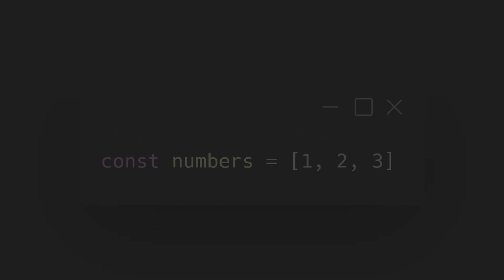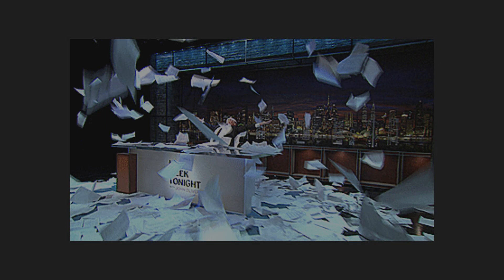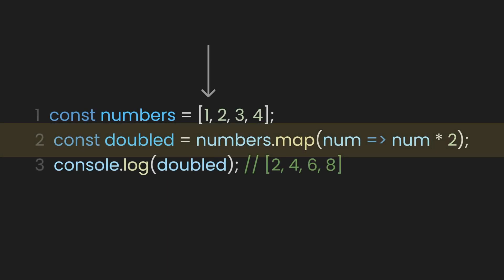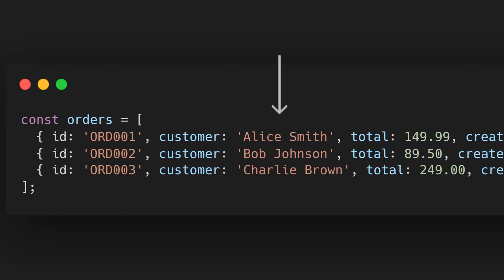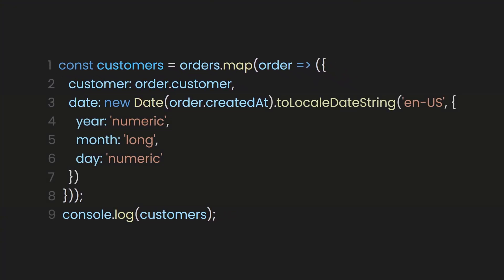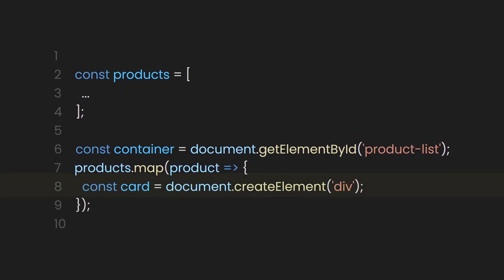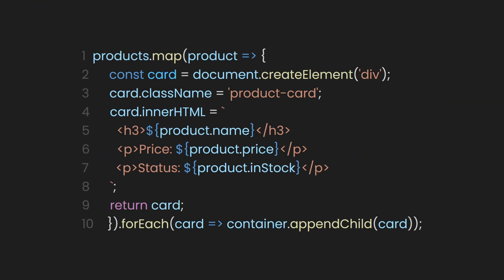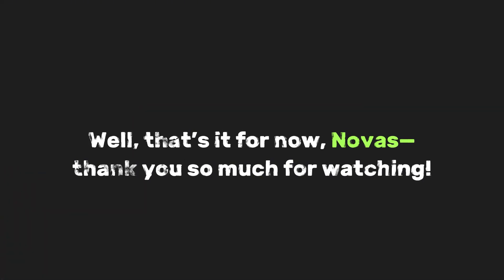master JavaScript map() function in an easy way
⭐️ Get 20 free online meetings for a limited time!

experience seamless AI-powered transcription and note-taking. Capture, organize, and revisit your conversations with ease—no credit card required.

Learn the most important concepts of JavaScript map() function in simple and easy manner.

Use For Coding:
- VS CODE

Other Assets For Editing:
- Pexels (Videos)
- Pixabay (SFX)
- GIPHY (Gifs)
- Flaticon (Icons)